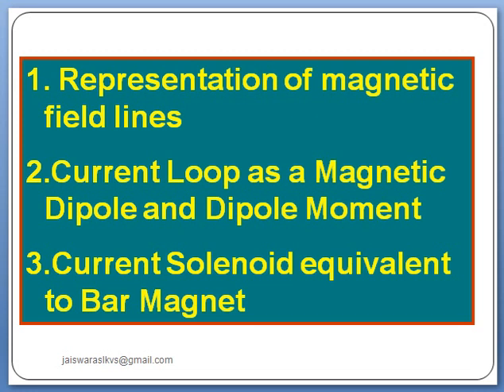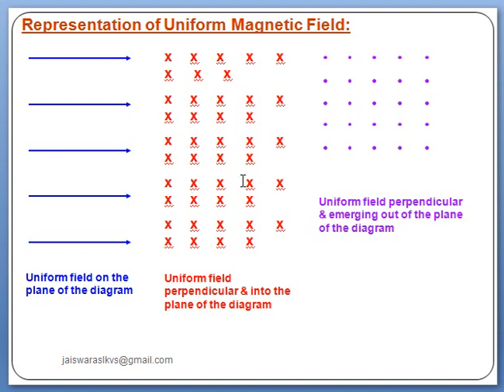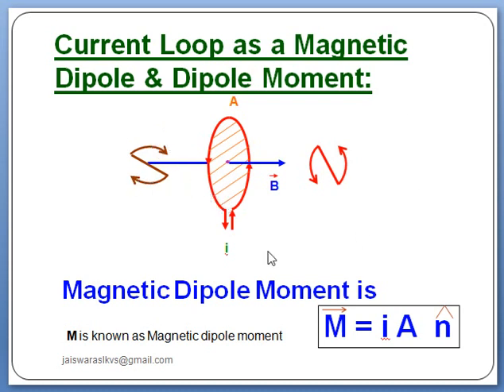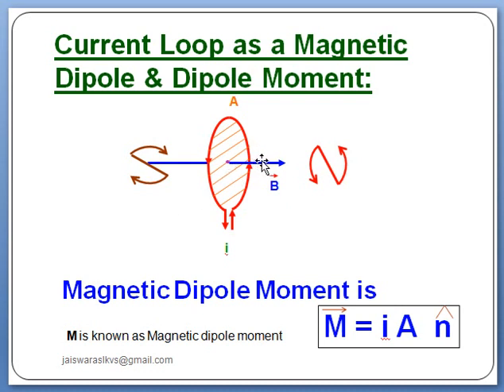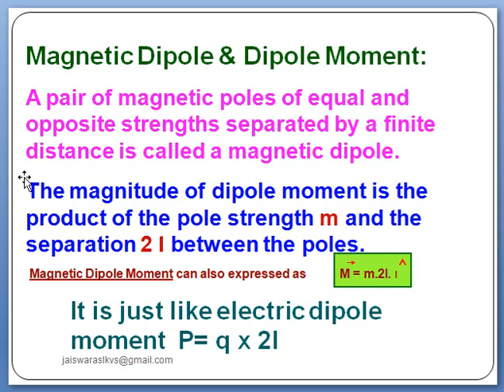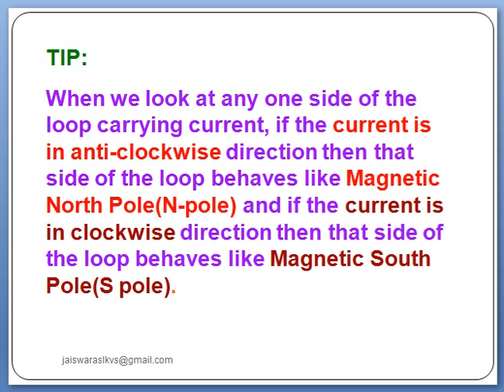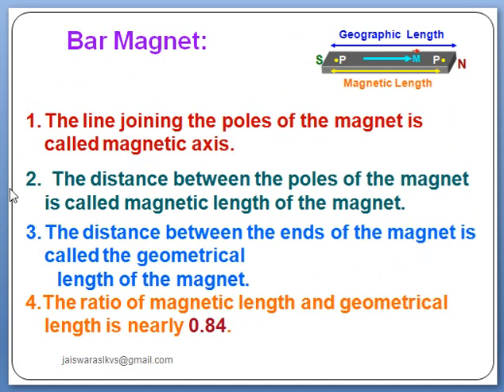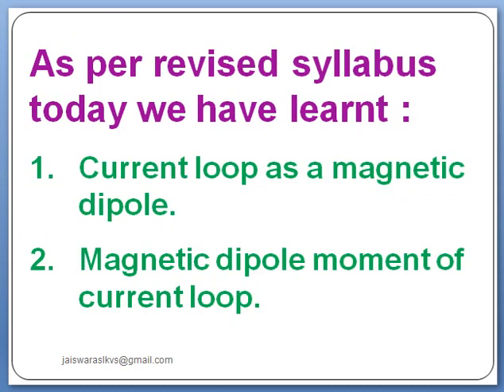Class 12 Physics Chapter No.5 Magnetism & Matter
LECTURE No.1 Magnetism and Matter  Current loop as a magnetic dipole , Magnetic dipole moment, Current carrying solenoid as a bar magnet